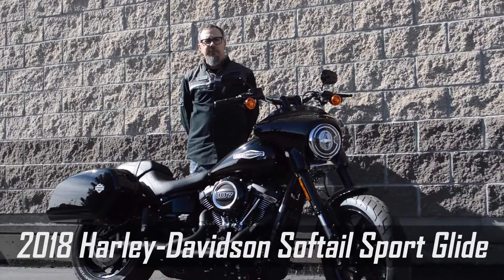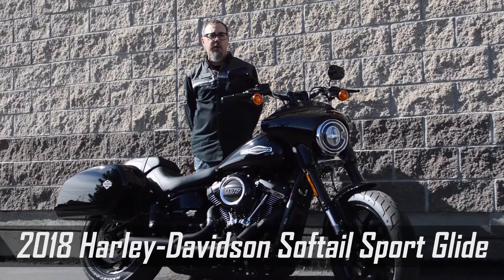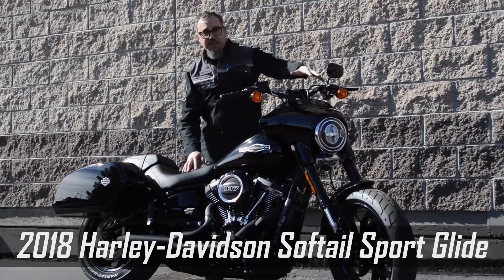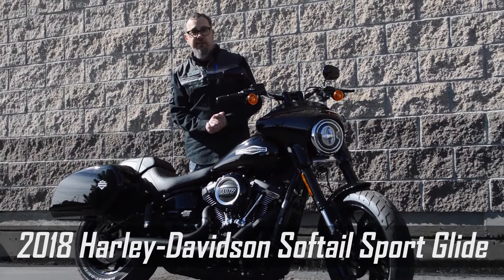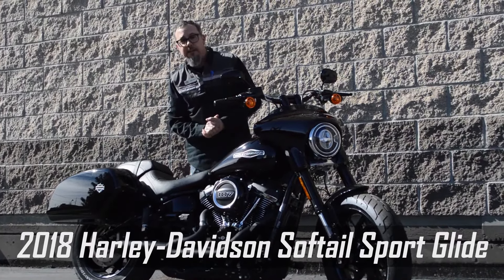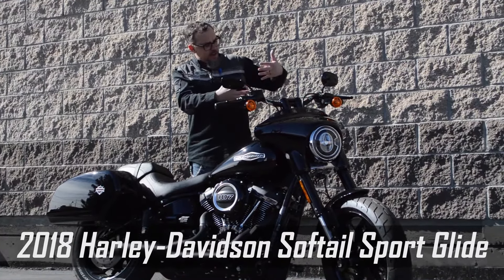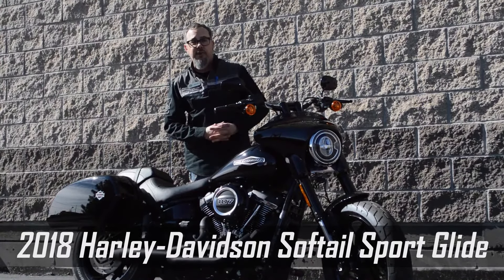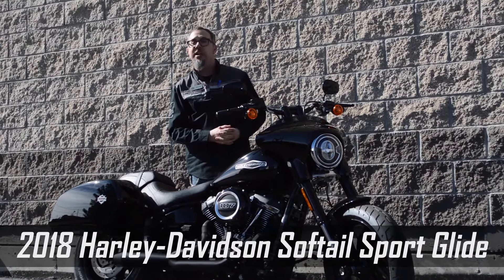2018 Harley-Davidson Softail Sport Glide